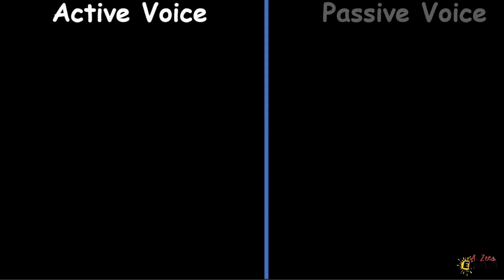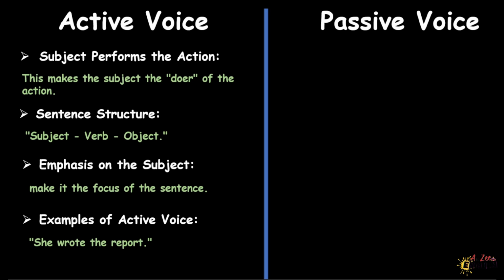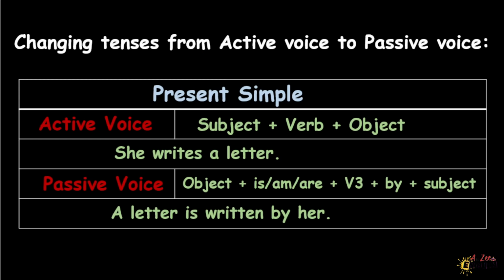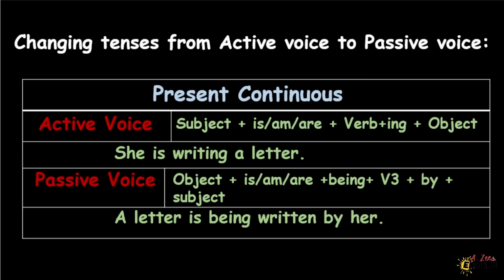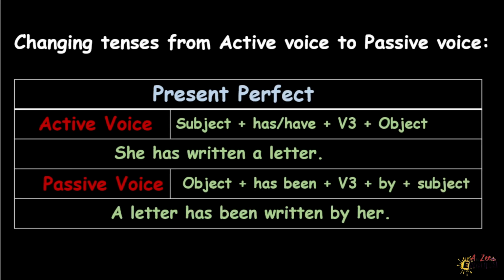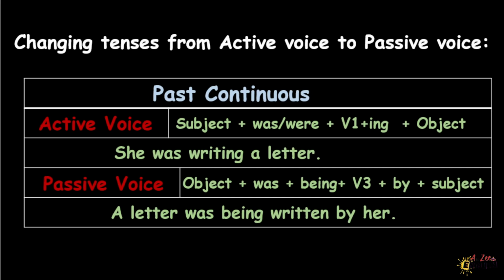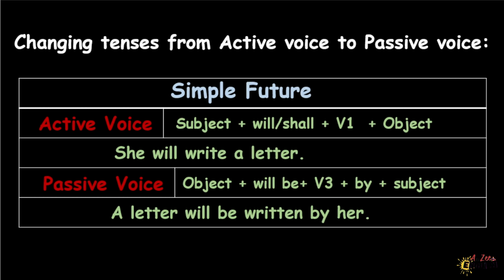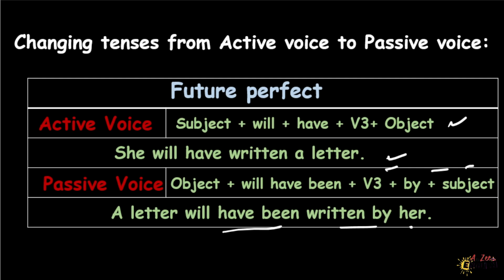Active to Passive voice in English Grammar | rules for changing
Active to Passive voice in English Grammar | rules for changing active to passive voice.

In this video, we break down the differences between active and passive voice, and when to use each to create impactful sentences.

The active voice puts the subject at the forefront, making it the "doer" of the action, while the passive voice shifts the focus to the action or the receiver of that action.
We explore the structures of both voices and provide real-life examples to illustrate their usage.

Learn how to change sentences from active to passive voice with easy-to-follow rules. We cover various tenses, from the present simple to future perfect, providing practical examples to help you grasp the concept with ease.

How to convert active to passive voice
Active and passive voice in English Grammar
English Grammar
Rules for changing active to passive voice